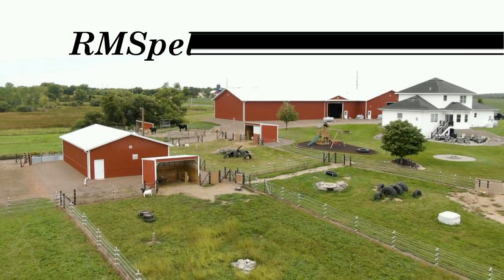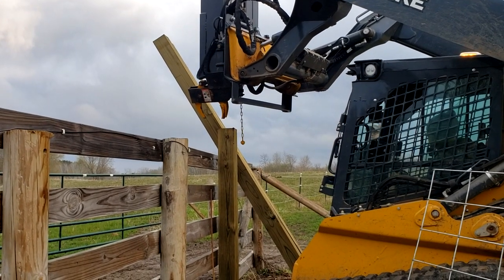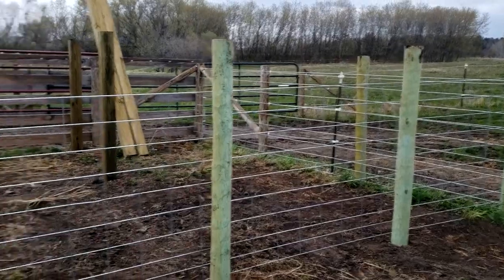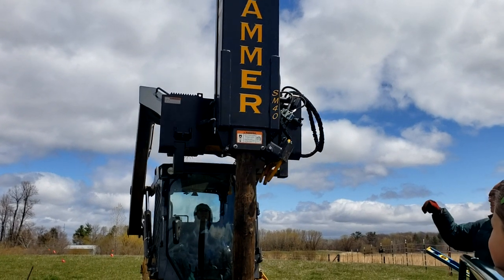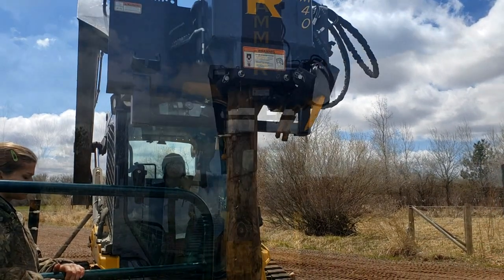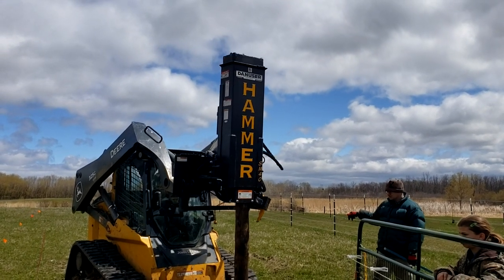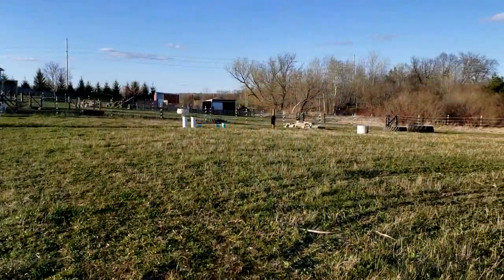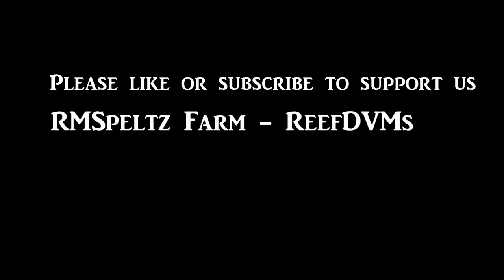Never Dig Another Fence Post, Rent the Best Post Driver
On the farm really doesn't matter how one gets it done in the end just as long as it gets done.  Sure that is true but why dig or auger in hard clay soil's if you don't have too.  Rent a post driver and save time digging and backfilling.  On a skidsteer we rent this one via our local Mn Equipment John Deere Dealer in Isanti or Rogers Mn and this machine works great.  The ability to auger 20 holes, set posts and backfill them use to take 5 hours, now about 2 and we are done with posts and onto the fence itself.
Parler site @RMSpeltzFarm
Instagram find us at farming_homesteading_family